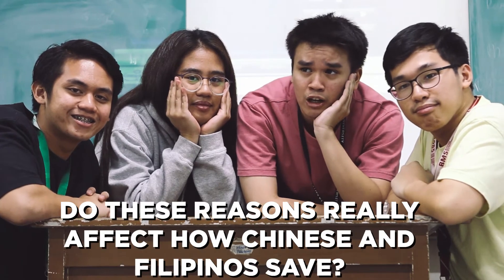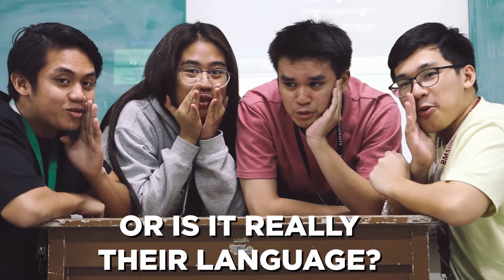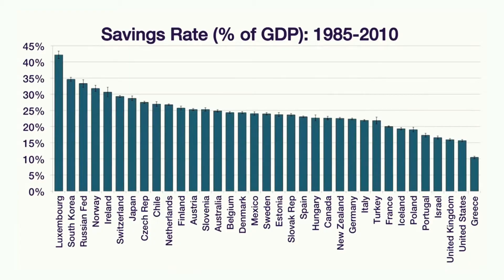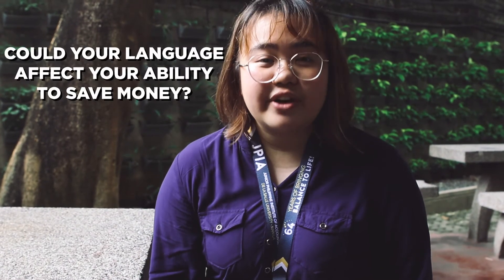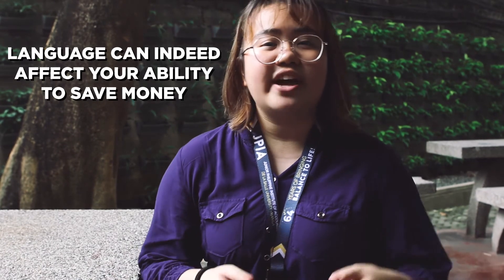COULD YOUR LANGUAGE AFFECT YOUR ABILITY TO SAVE MONEY | Economics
Fundamentals of Economics

Filmed in De La Salle University - Taft